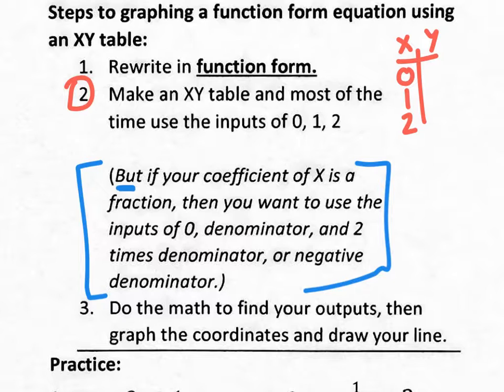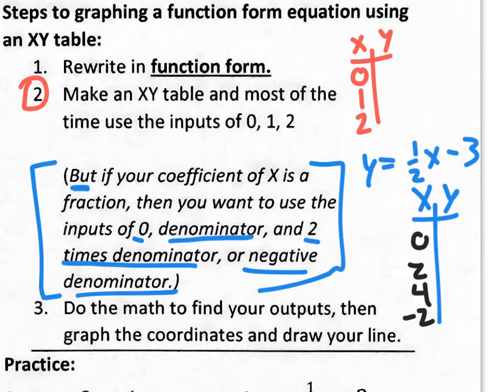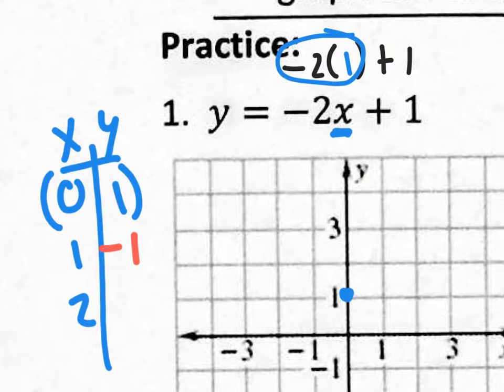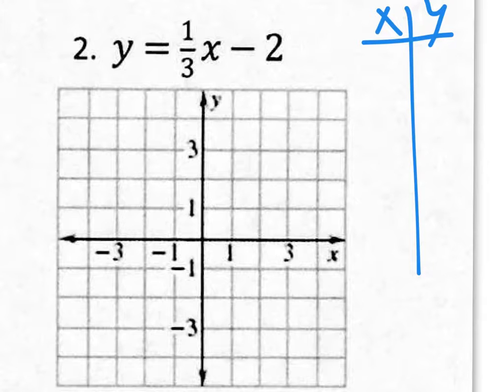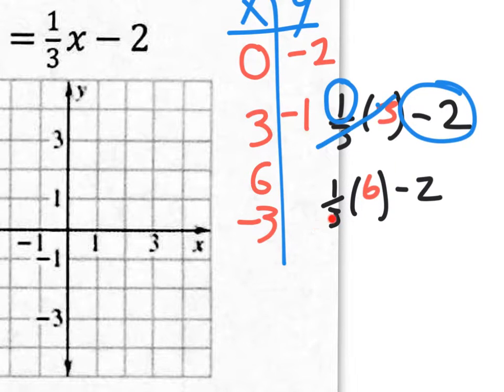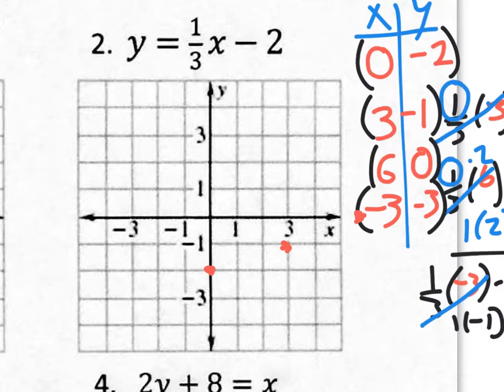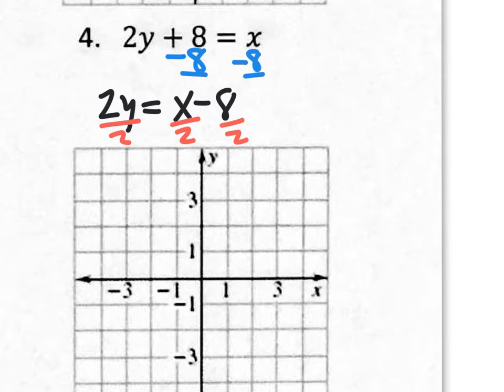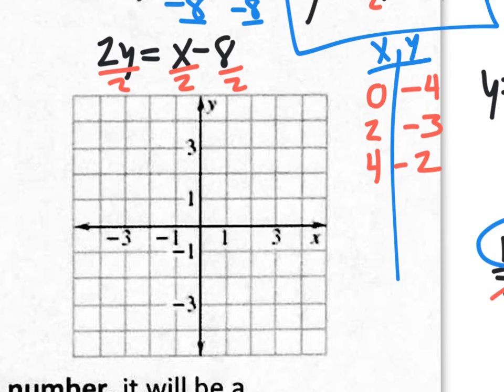graphing function form eq with xy table v2